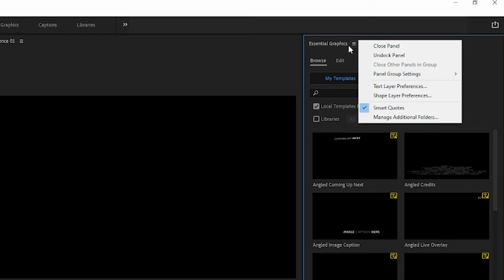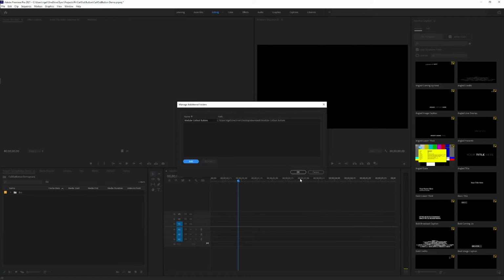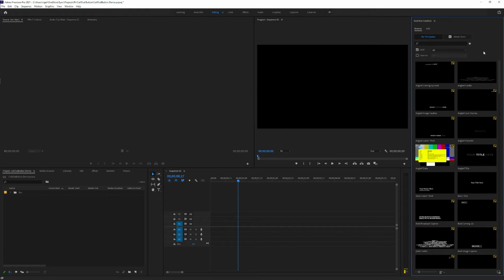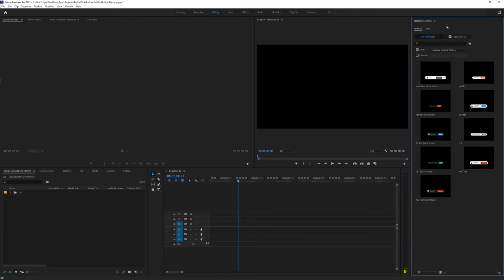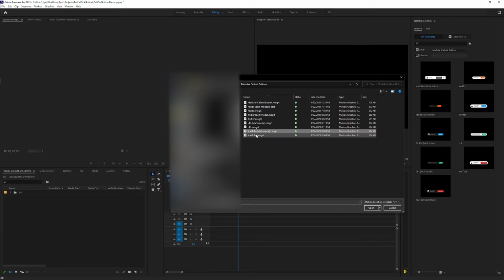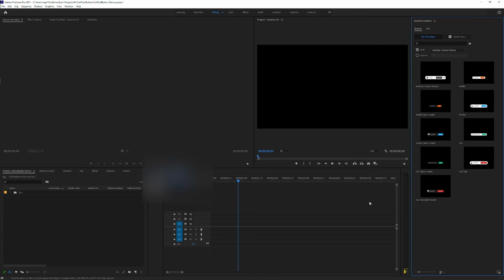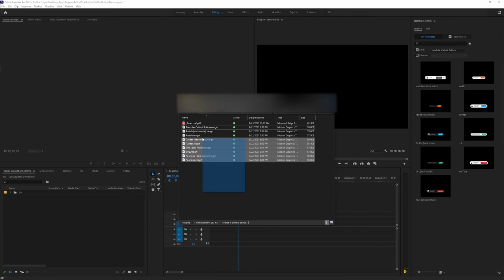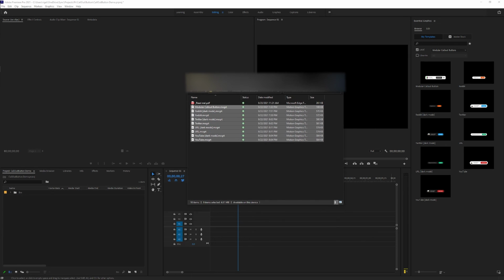Premiere Pro (2021) - How to Install mogrts in 3 ways